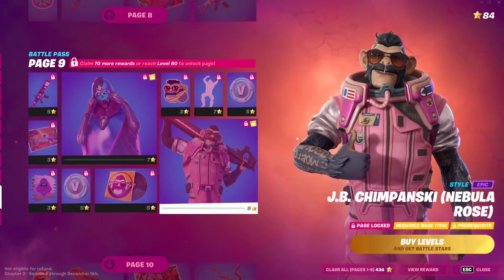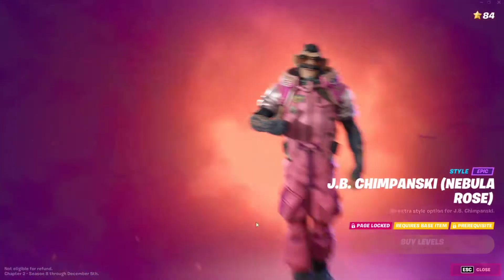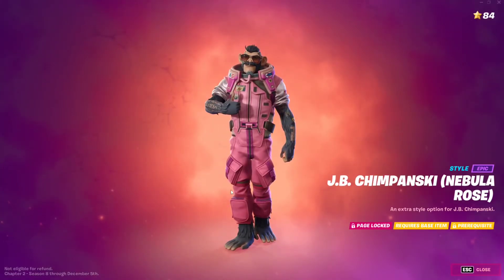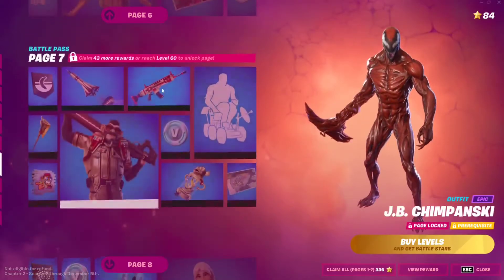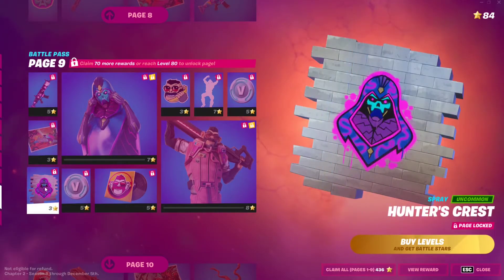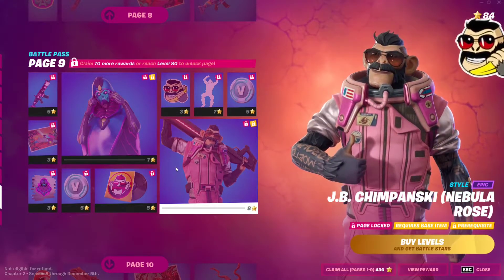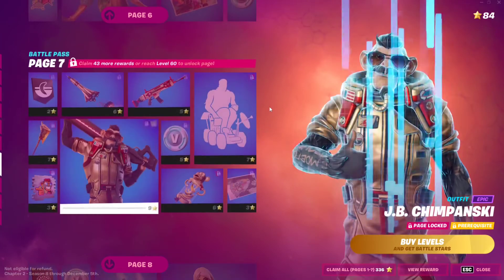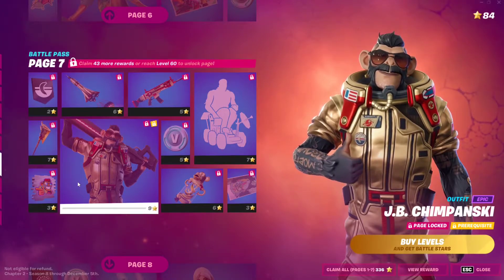How to Unlock J.B CHIMPANSKI (Nebula Rose) Skin | Fortnite Chapter 2 Season 8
In this video i'm going to show you How to Unlock J.B CHIMPANSKI (Nebula Rose) Skin in Fortnite Chapter 2 Season 8 - Full Guide